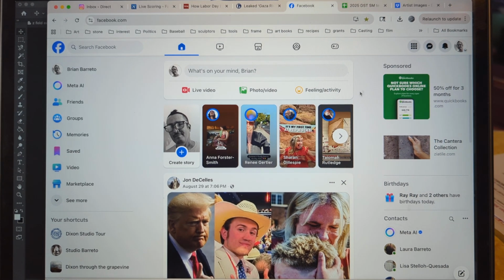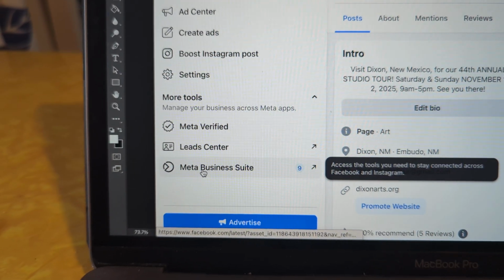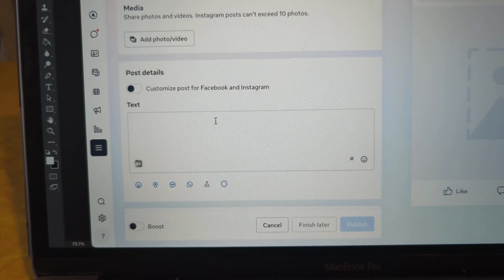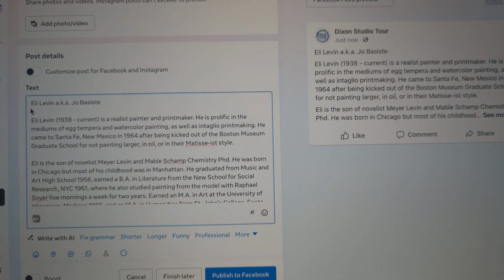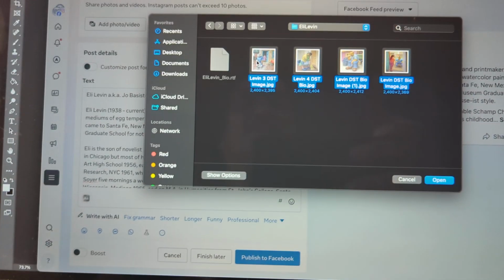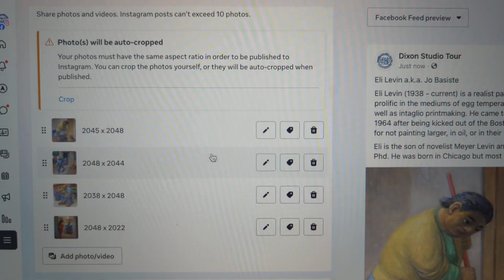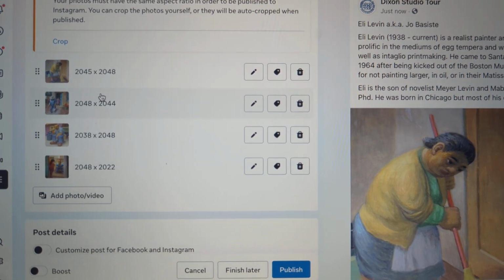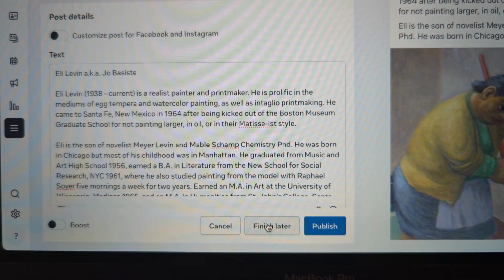DST SM 3 - Adding content to a post, saving a draft.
This goes over the basics step by step and shows how to save your work.